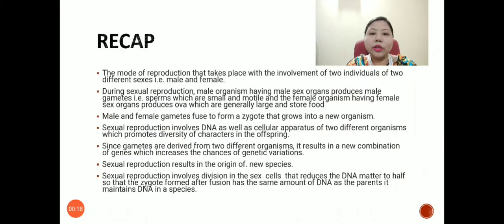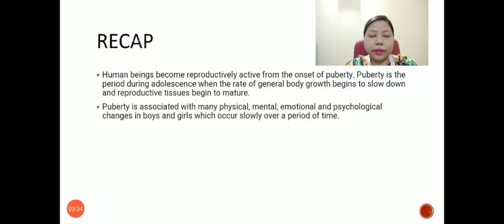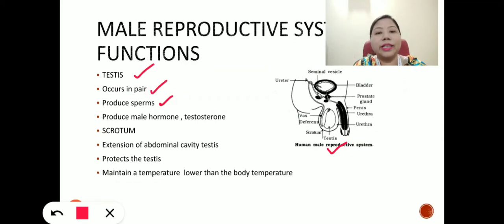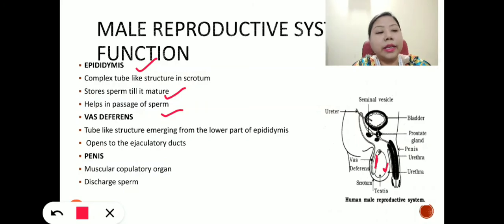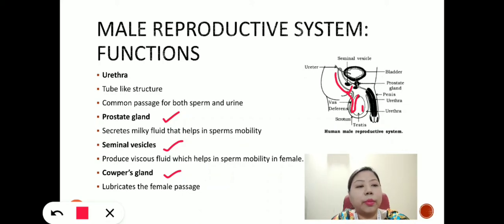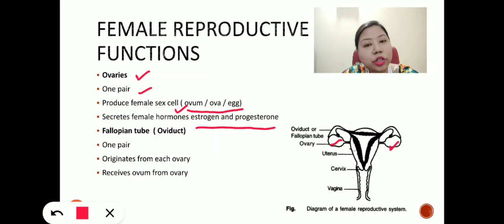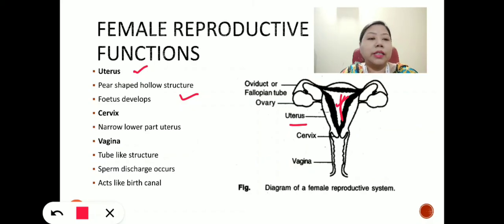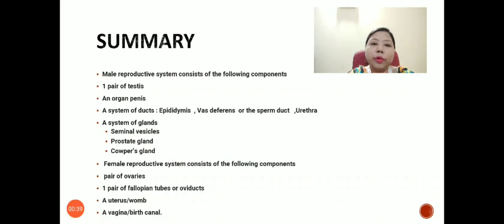How do organism reproduce (male and female reproductive system) Class 10C , 24/08/2020@sfsnarengi